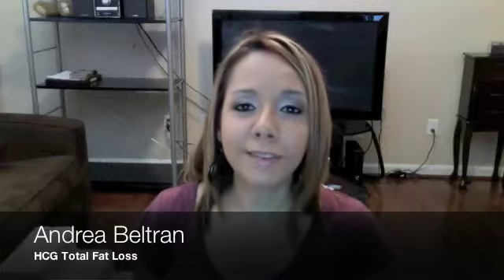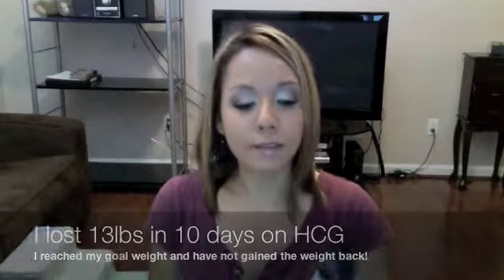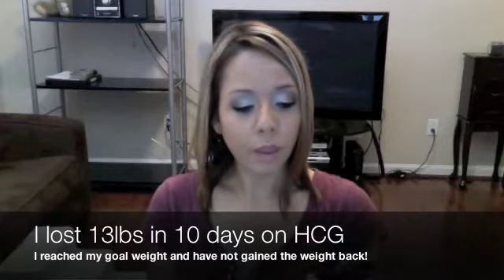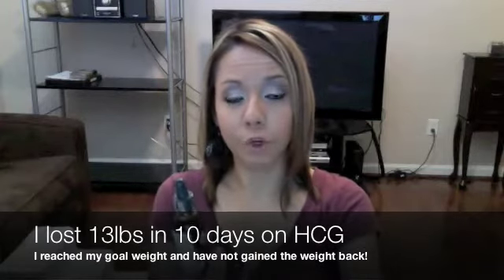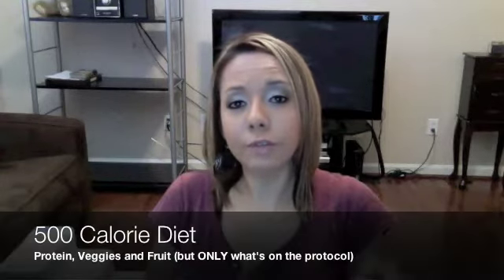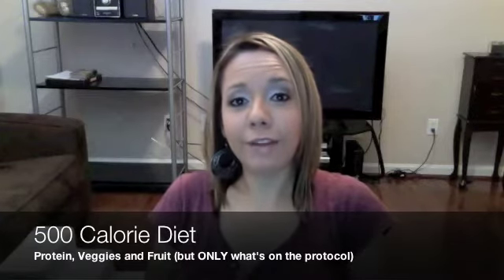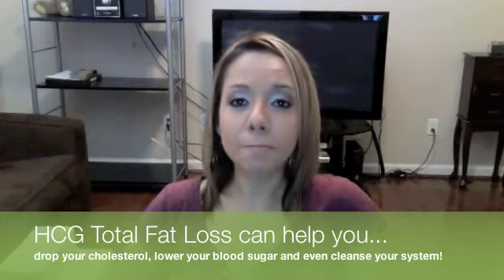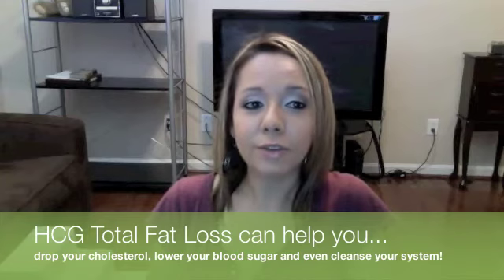HCG Total Fat Loss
This is a brief description of HCG Total Fat Loss.